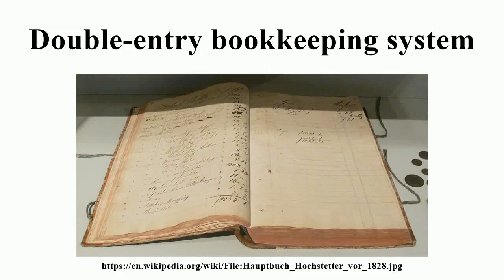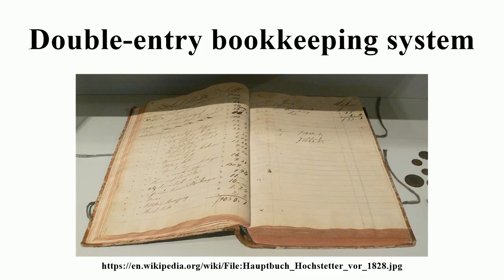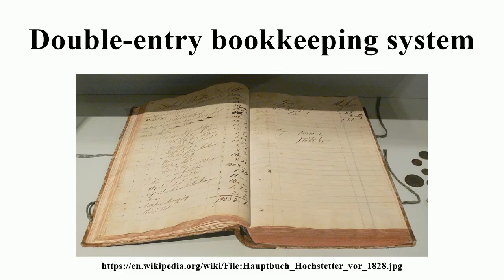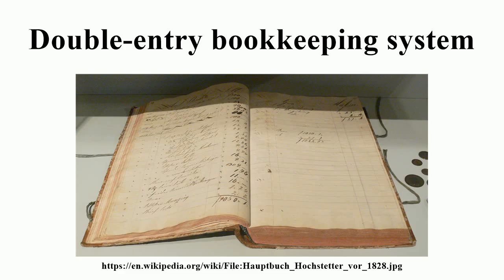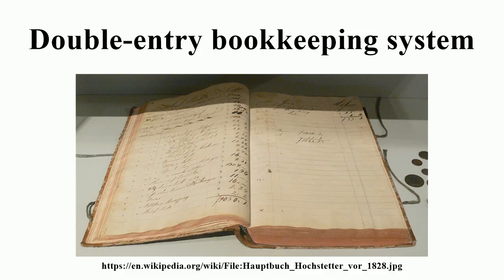Double-entry bookkeeping system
Image-Copyright-Info
Image is in public domain
Author-Info:   Photo: Andreas Praefcke
Image-Copyright-Info